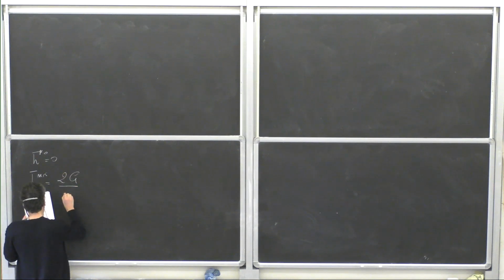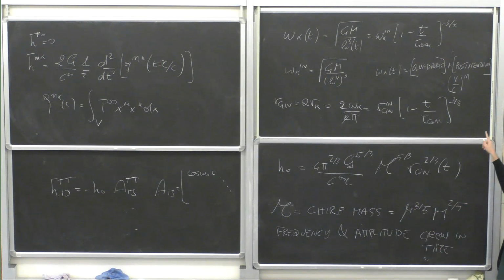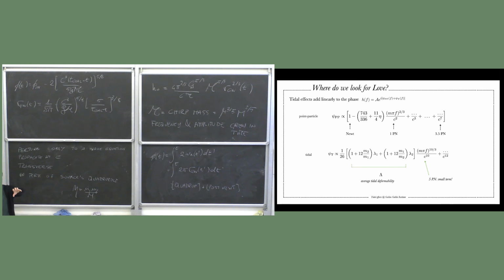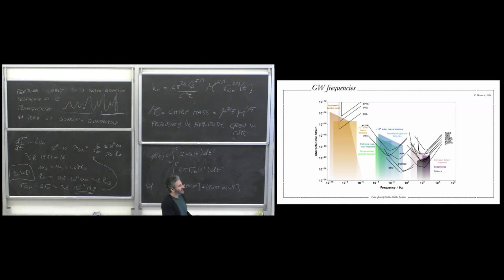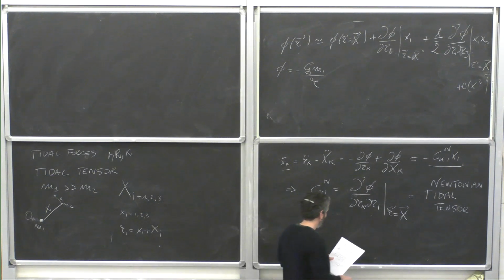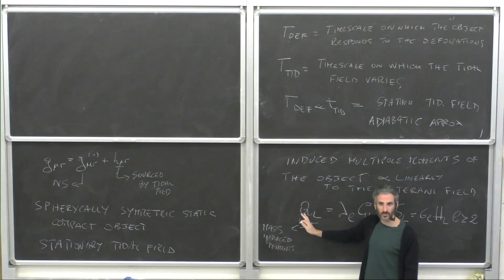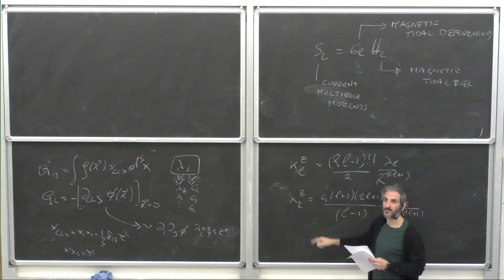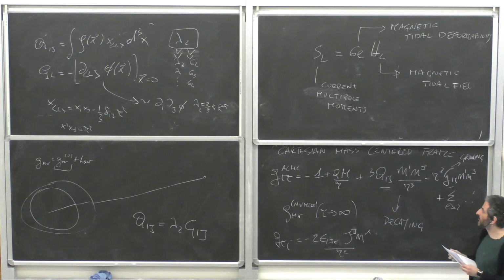Andrea Maselli: "Gravitational Waves" - Lecture III